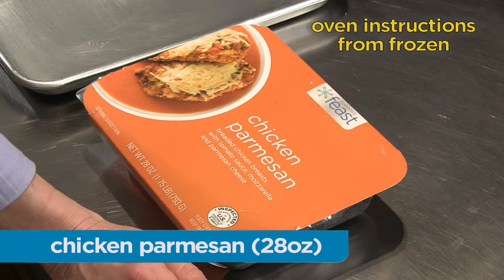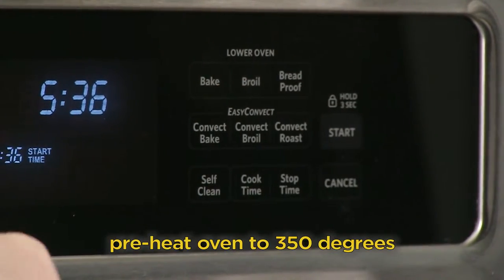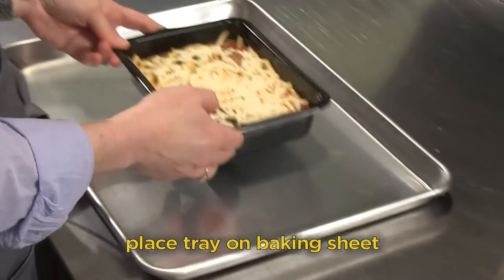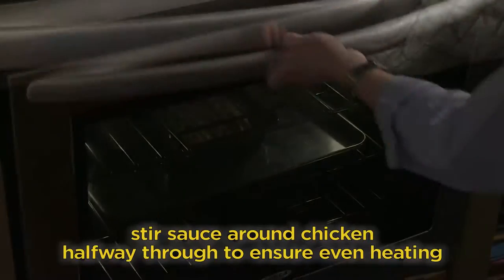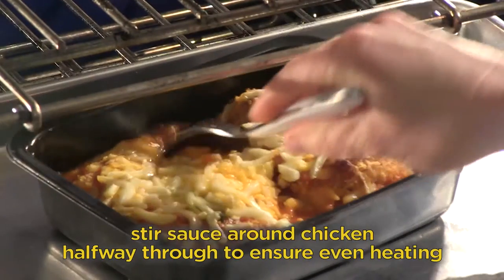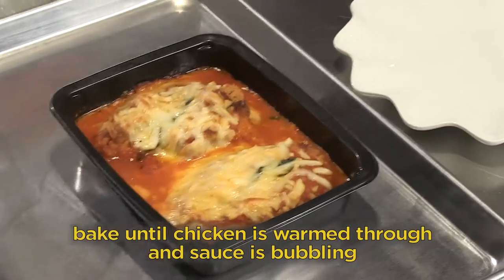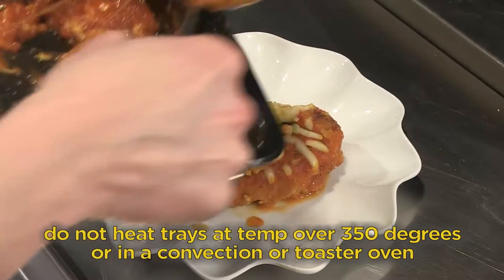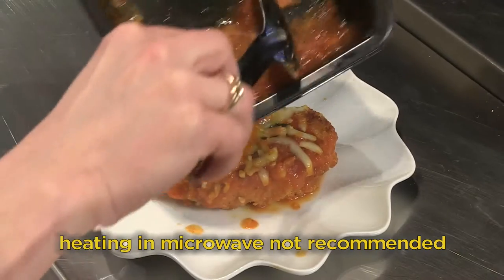How to prepare Babeth's Feast Chicken Parmesan in the oven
This comfort-classic seasoned with Italian herbs features chicken breast cutlets with a Parmesan and breadcrumb coating, topped with zesty tomato sauce and mozzarella. Heat and serve.

From frozen: Pre-heat oven to 350 degrees, remove the film and place tray on a baking sheet. Bake for approximately 50-60 minutes, stirring the sauce around the chicken halfway through to ensure even heating. Bake until chicken is warmed through and sauce is bubbling. Heating in microwave is not recommended. Do not heat trays at a temperature over 350 degrees or in a convection or toaster oven.